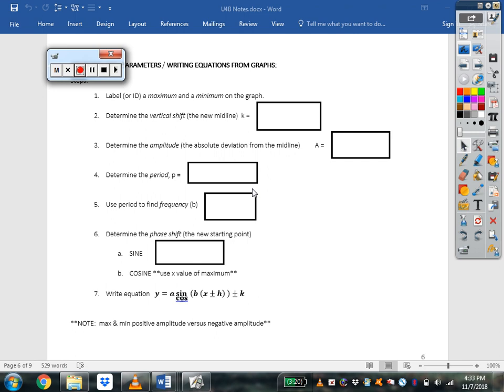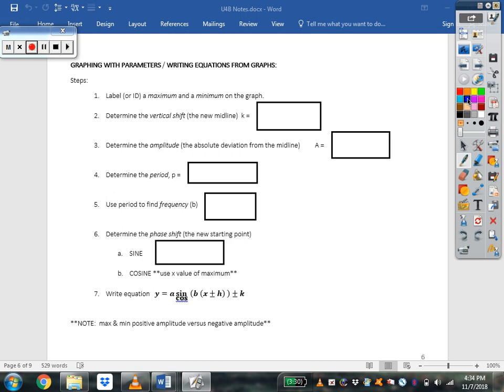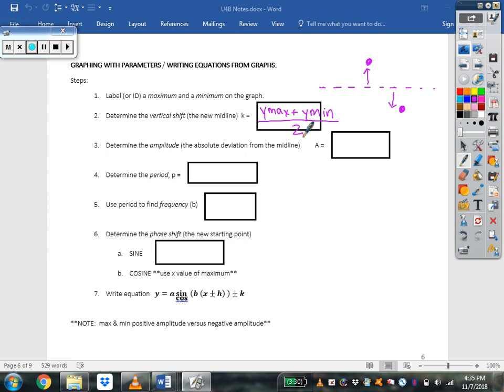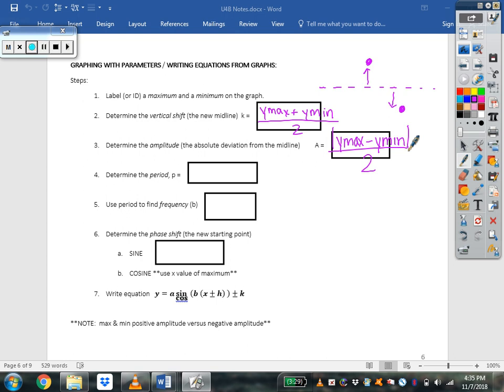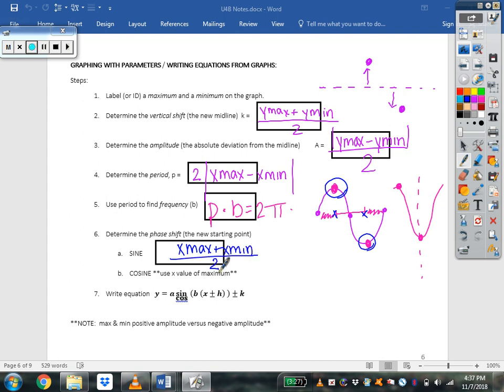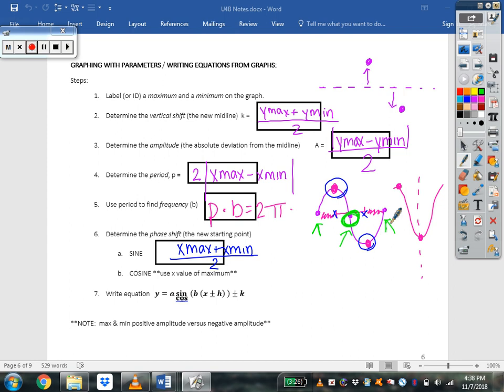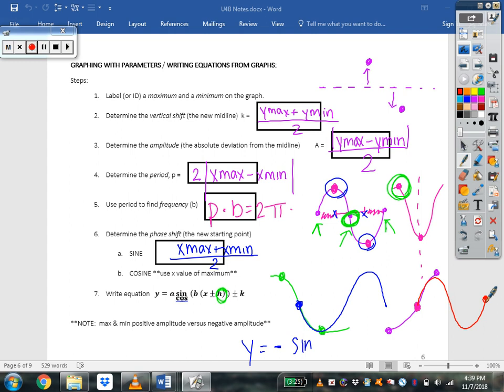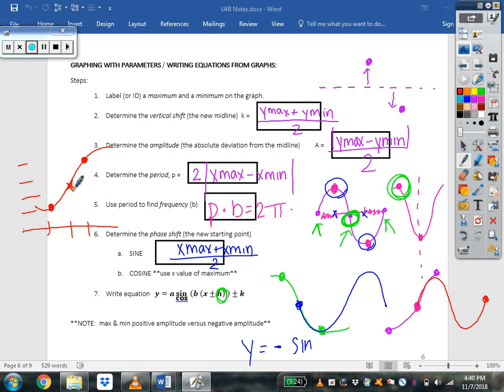Writing Sinusoidal Equation Given Two Points